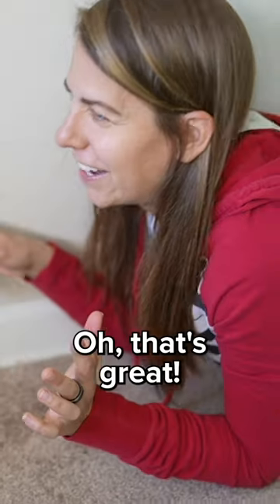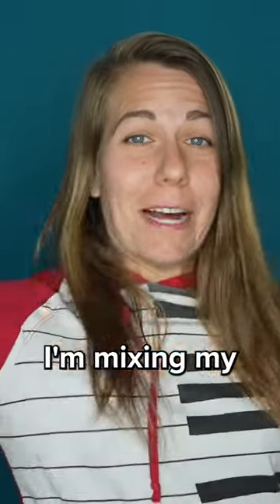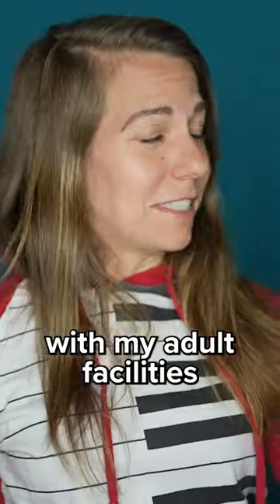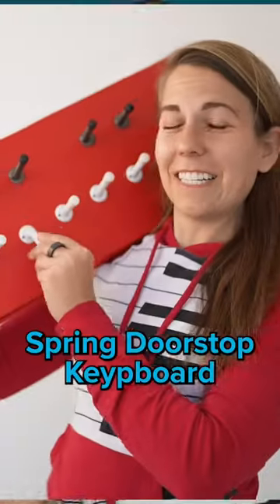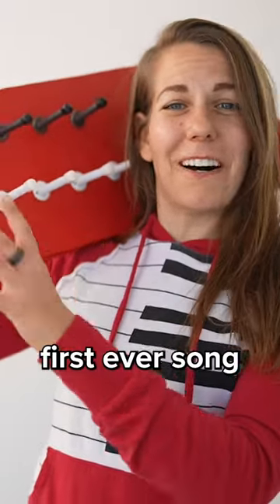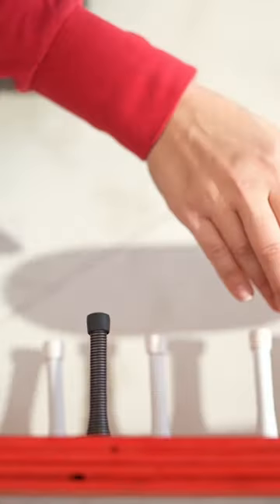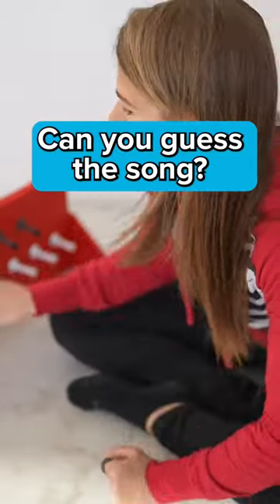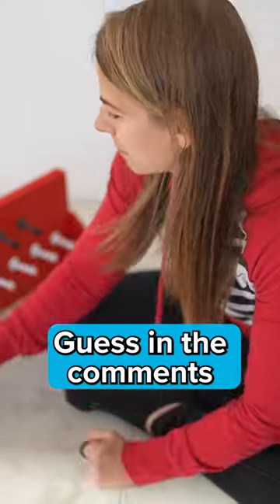I invented to spring doorstop keyboard 🎹